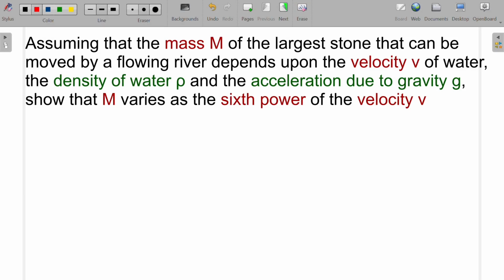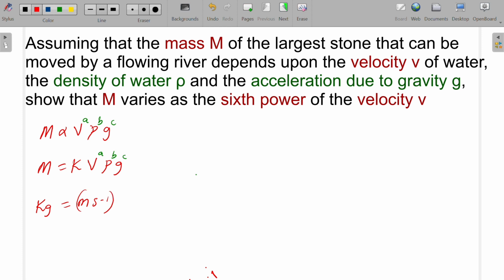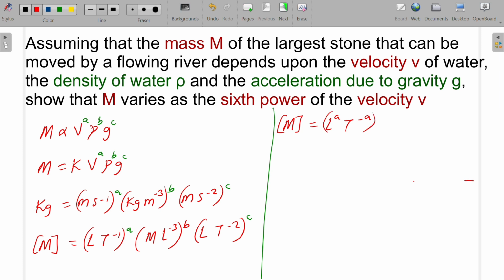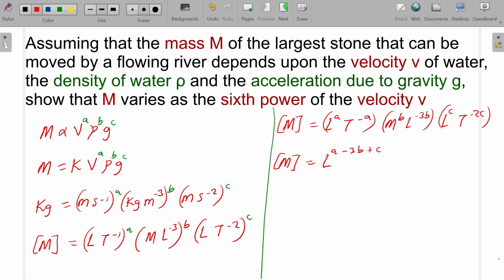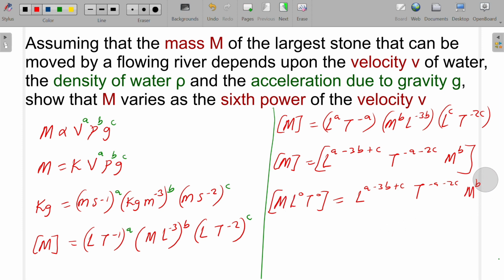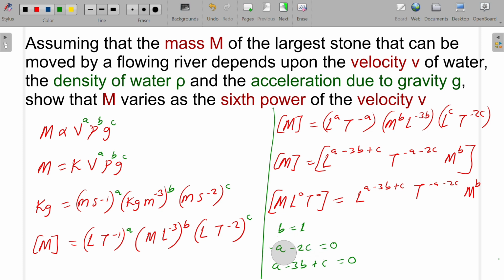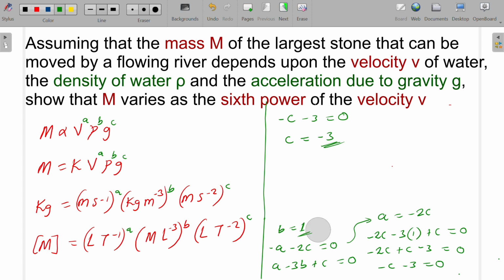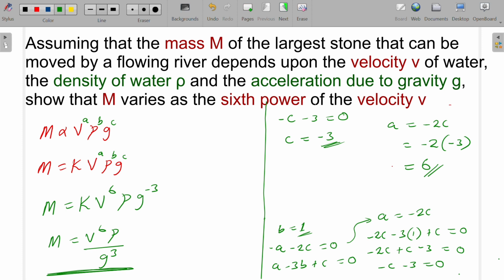Using Dimensional Analysis to Show that M ∝ v⁶ | Physics Problem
In this video, we solve a dimensional analysis problem in physics to determine how the mass of the largest stone moved by a flowing river depends on other physical quantities.

Problem:
Assume that the mass (M) of the largest stone that can be moved by a flowing river depends on:
• the velocity of the water (v)
• the density of water (ρ)
• the acceleration due to gravity (g)
Using dimensional analysis, determine how these variables are related and show that the mass varies as the sixth power of the velocity, meaning M ∝ v⁶

In this tutorial, you will learn:
• How to apply dimensional analysis to physical relationships
• How to express a physical quantity in terms of fundamental dimensions (M, L, T)
• How to solve for unknown powers in proportional relationships
• How dimensional analysis helps derive useful physical formulas

This type of problem commonly appears in mechanics, fluid dynamics, and introductory physics courses, and it strengthens your understanding of scaling relationships in physics.

Perfect for students studying:
• Dimensional Analysis
• Fluid Mechanics
• Physics Problem Solving
• Fundamental Dimensions